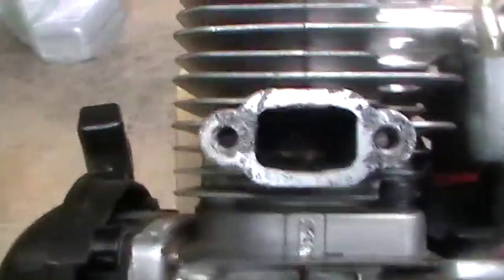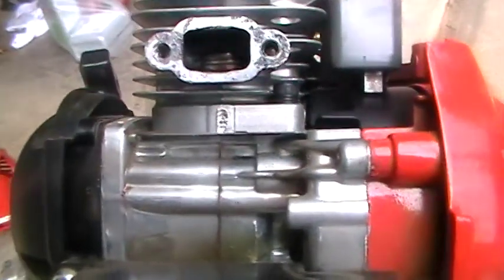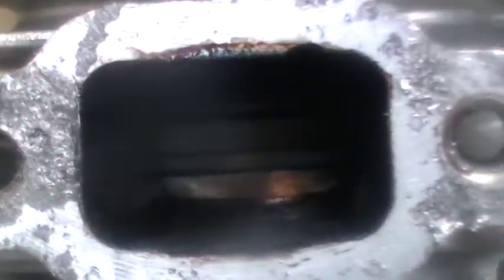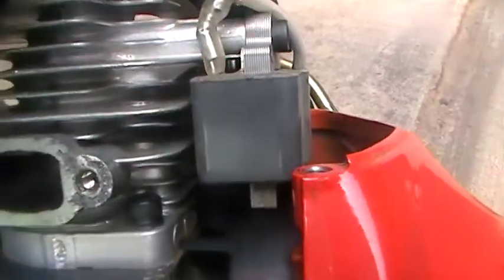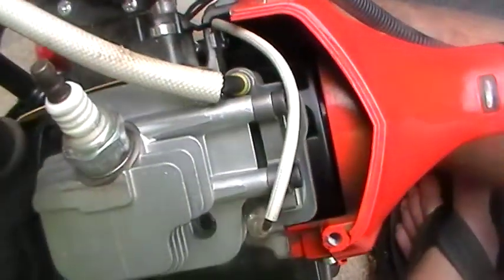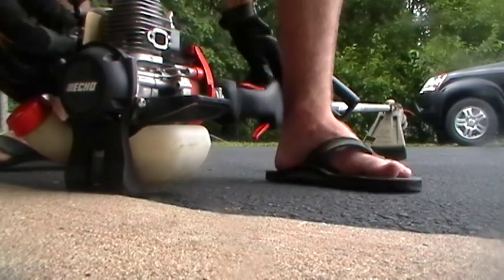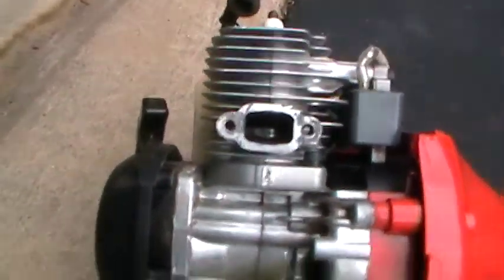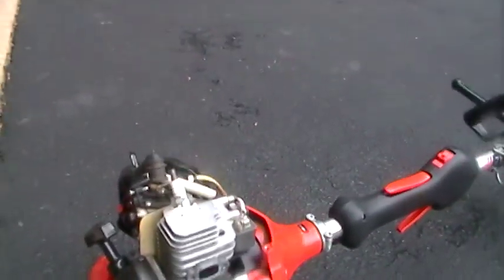echo srm-225 ring has carbon around it